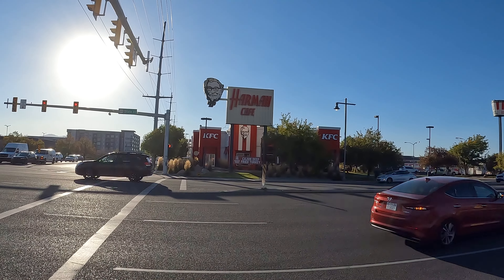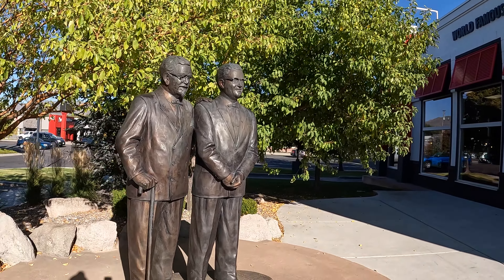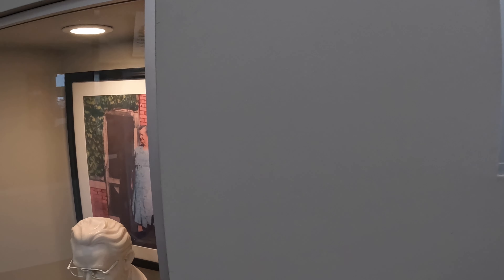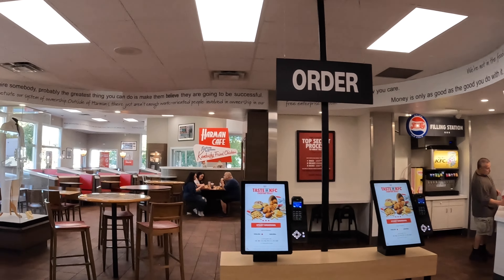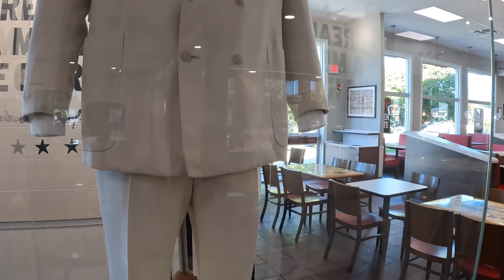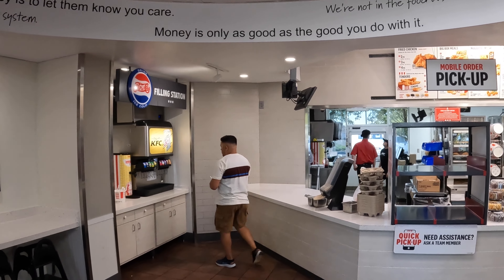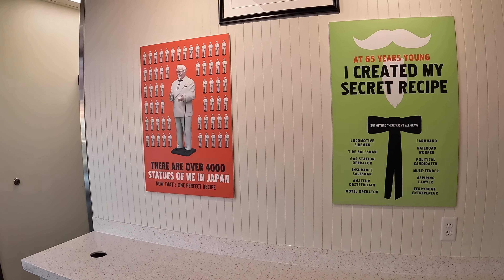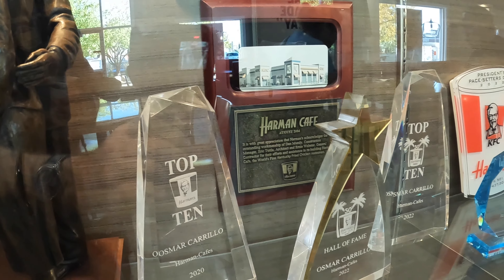world's first KFC (Kentucky Fried Chicken) - Salt Lake city, Utah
I visit the world's first KFC where Colonel Sanders and Pete Harmon struck a deal. The re is some memorabilia inside as well such as an original pressure cooker and one of Colonel Sanders' suits.
Sorry that I didn't add a few more idioms :)